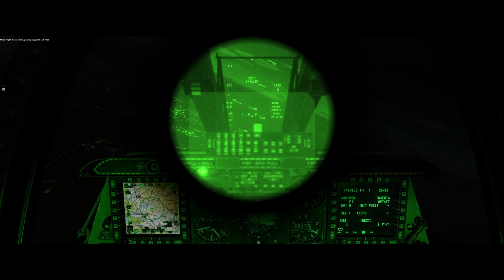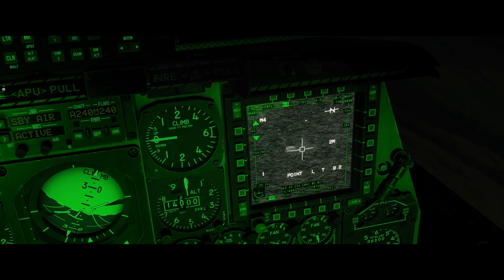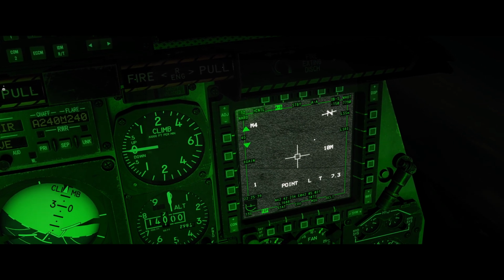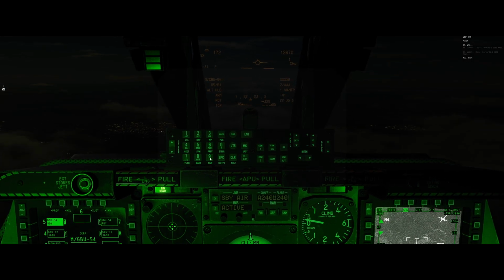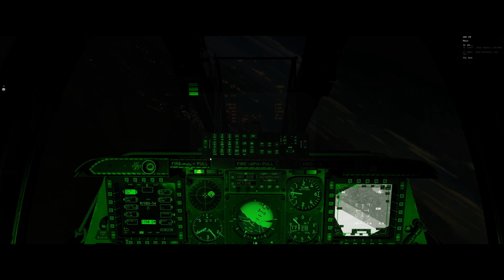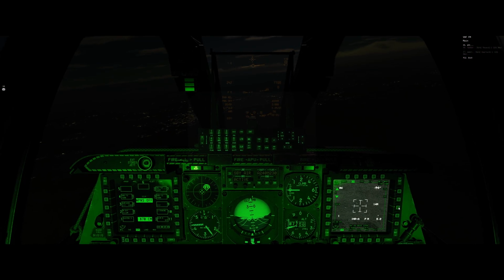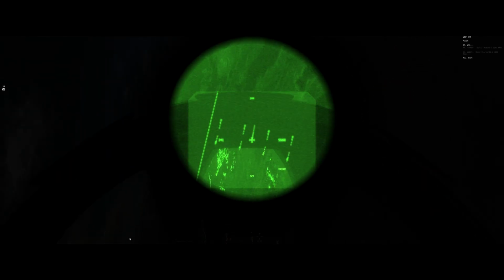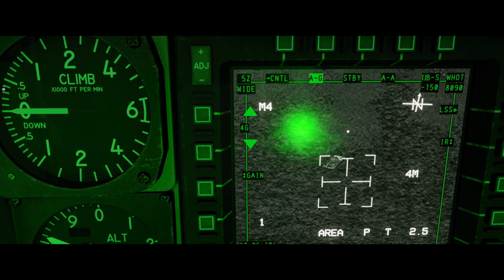DCS WORLD Night Close air support with Schmidty!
Close air support at night.  Single A-10Cii supporting and training JTAC candidate on the ground.  See us use unique techniques by night to get the job done faster.  Find, fix and eliminate targets through night optics and devices.